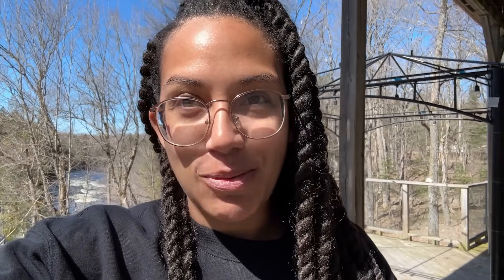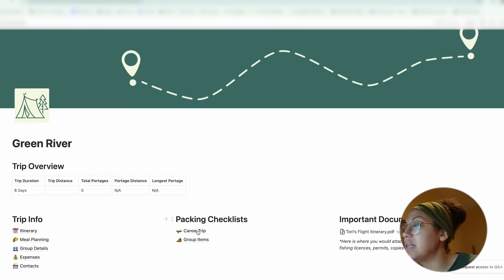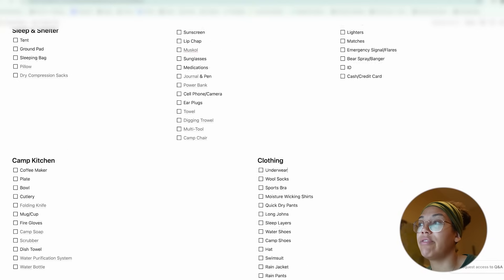Preparing For the Green River in Canyonlands Utah!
Buy my Trip Planner Template here!